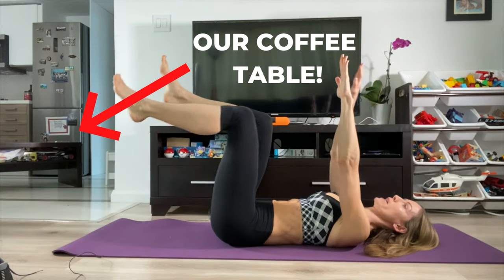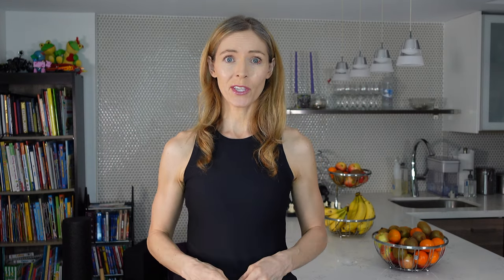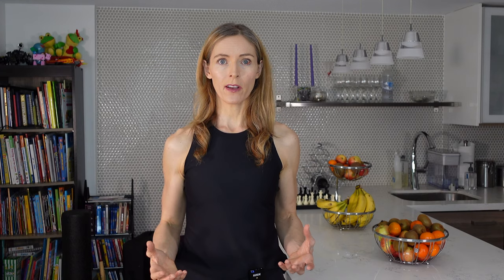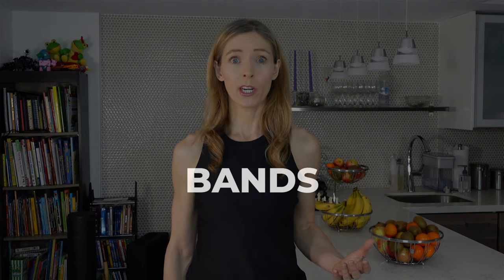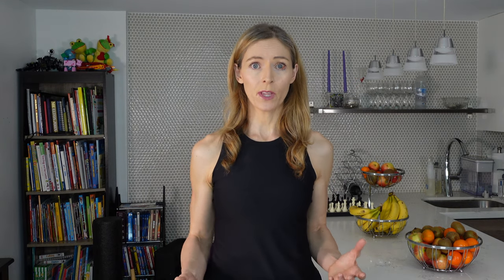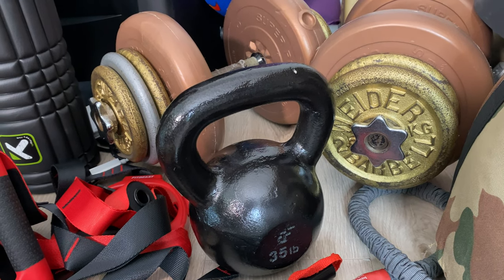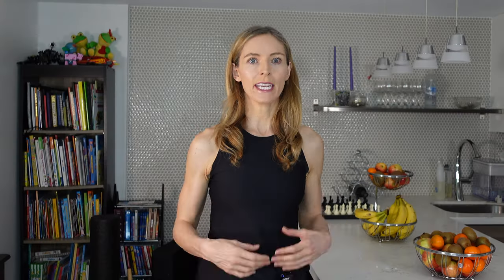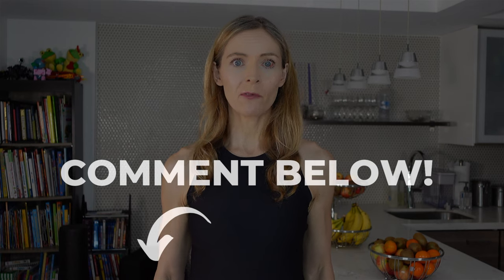Small Home Gym Setup Ideas For A Condo Or Apartment (BASIC EQUIPMENT!)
SMALL HOME GYM SETUP IDEAS FOR A CONDO OR APARTMENT (BASIC EQUIPMENT OPTIONS!) // Are you setting up a home gym in a small space?

In this video, I’ll show you how to set up a small home gym and I’ll give you small home gym setup ideas for a condo.

This will be useful if you’re setting up a home gym in a condo or setting up a home gym in an apartment. I actually show you my home gym setup in a condo. It’s a small home gym, basically a living room gym. It’s also a realistic home gym on a budget.

You’ll learn how to set up a home gym in a condo and you’ll get lots of small home gym setup ideas. This is a home gym for a small space. I’ll show how to set up a home gym, a simple home gym. I hope you enjoy seeing my small home gym setup.

Rugby photo by Jim Mcmillan